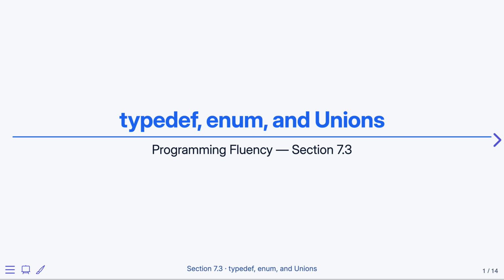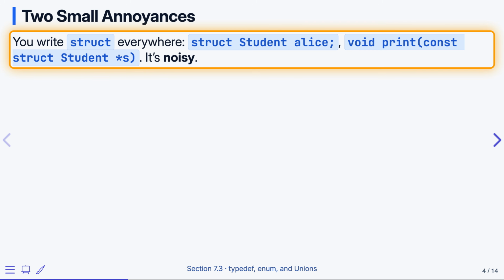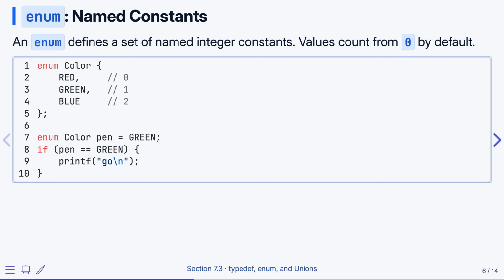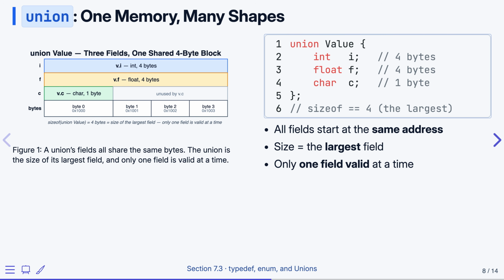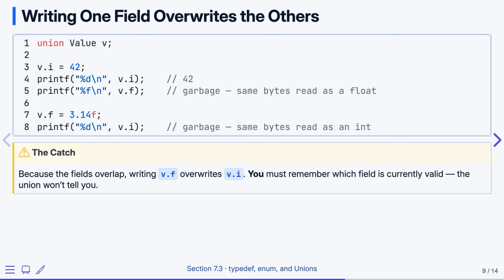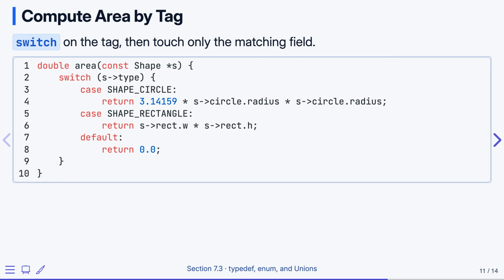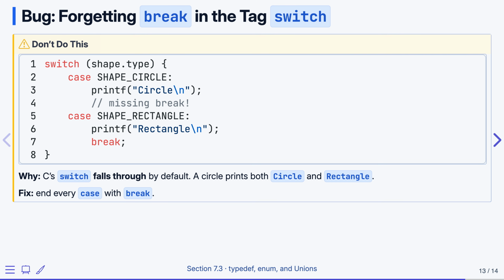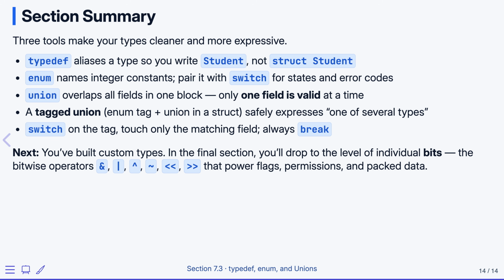7.3 typedef, enum, and Unions — Programming Fluency in C | Previous Version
Every time you declare a struct variable, you write the full type name: struct Student alice;. Every time you pass one to a function: void print_student(const struct Student s). The word struct appears dozens of times in a typical program. It's not wrong — but it's noisy. Wouldn't it be cleaner to just write Student alice; and void print_student(const Student s)? And consider another problem. You've used int to represent everything: student IDs, error codes, menu choices, days of the week. The compiler can't tell them apart — they're all just integers. If you accidentally pass a day-of-the-week where an error code is expected, the compiler won't warn you. There's no way to express "this integer can only be Monday through Sunday."

What you'll learn:
• Create type aliases with typedef
• Define named constants with enum
• Understand how unions share memory
• Combine all three into tagged unions
• By the end, you'll write cleaner type declarations and design data types that express your intent more clearly